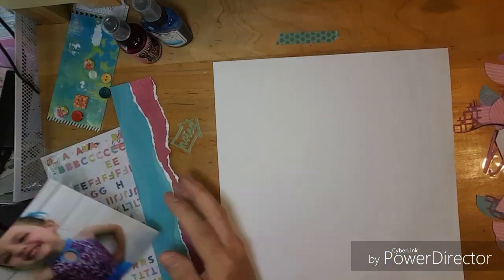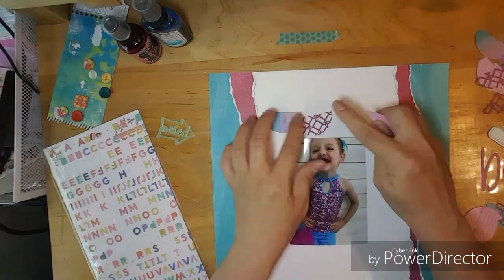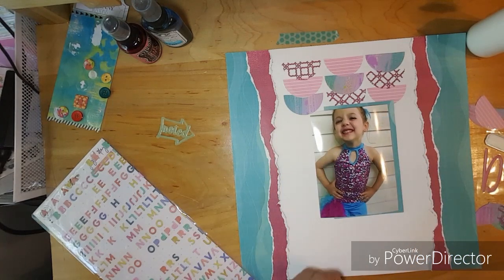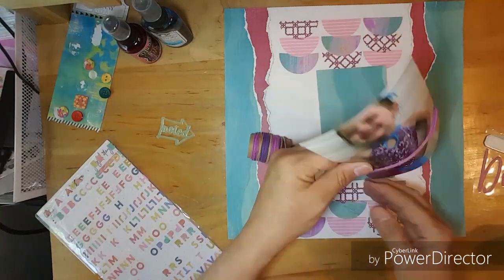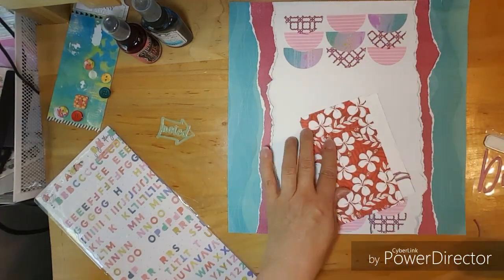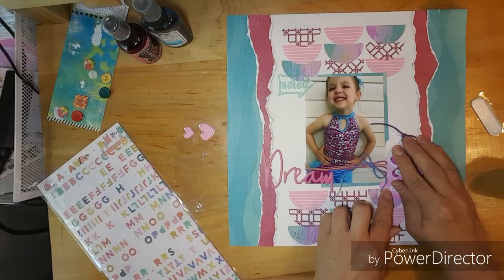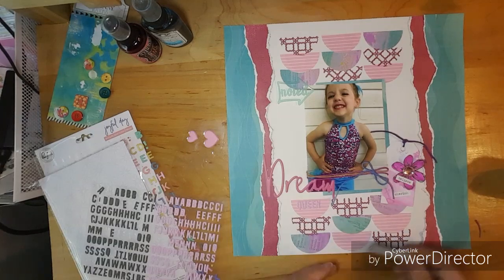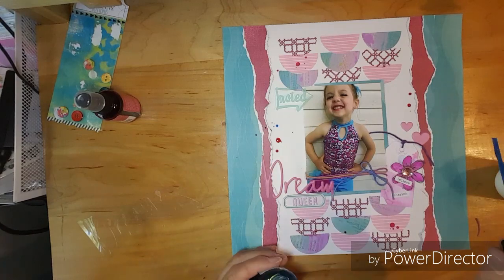Counterfeit kit challenge!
Category